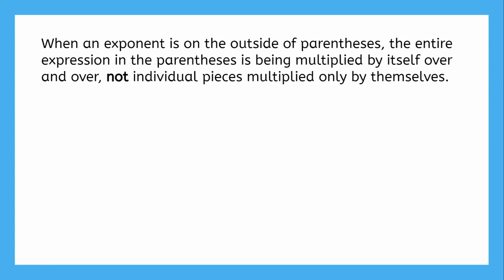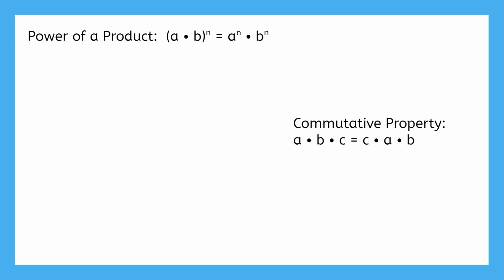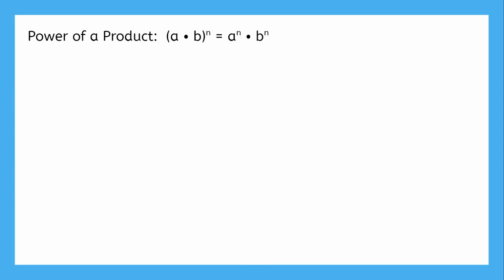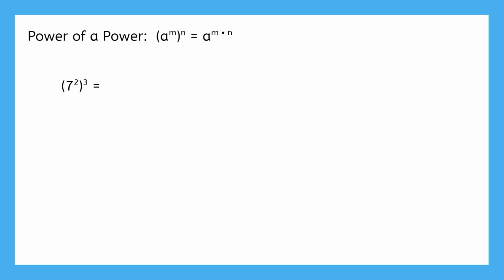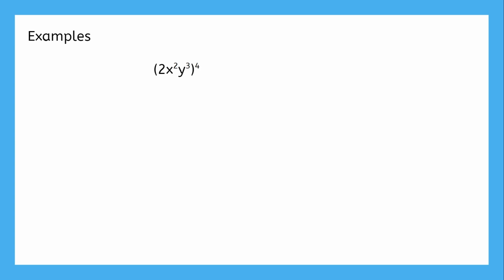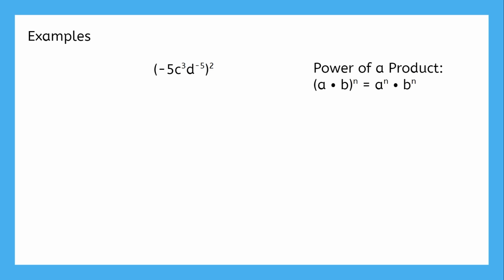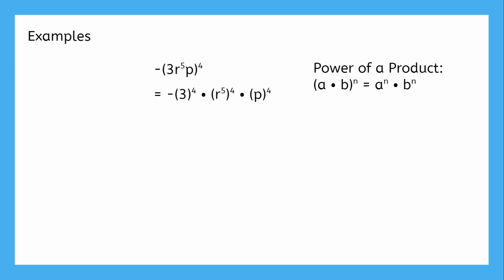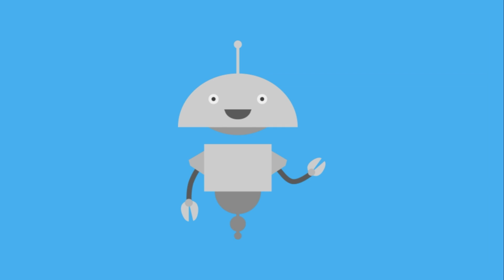Powers of Products and Powers of Powers - Math for Teens!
Learn some more advanced rules for using exponents on more complicated expressions!